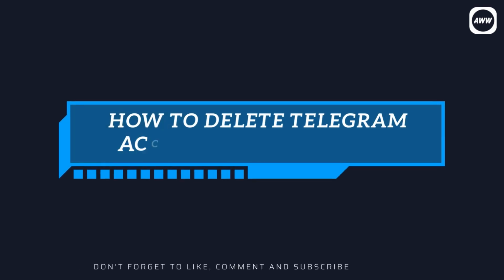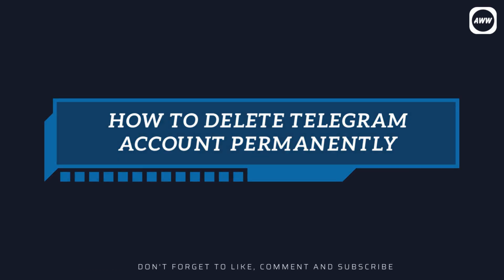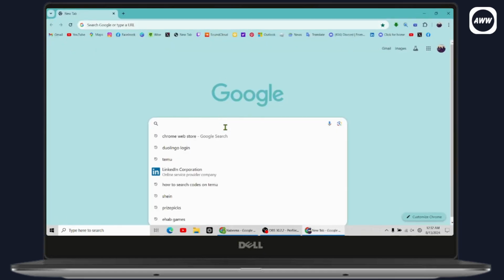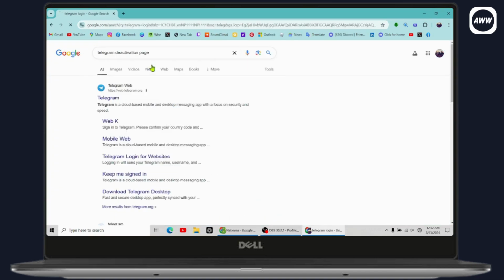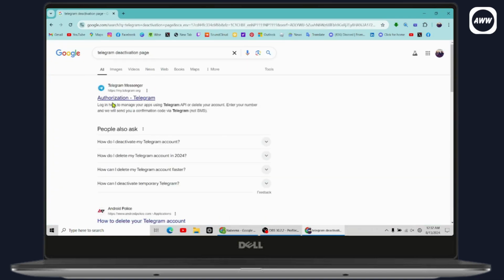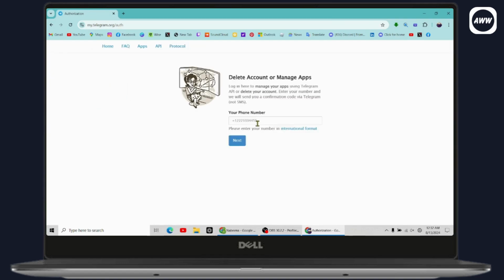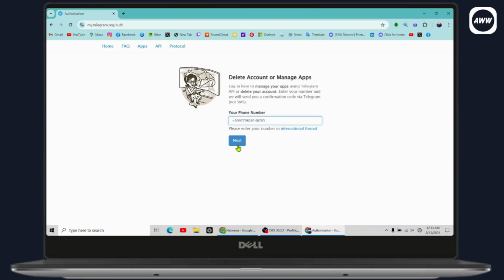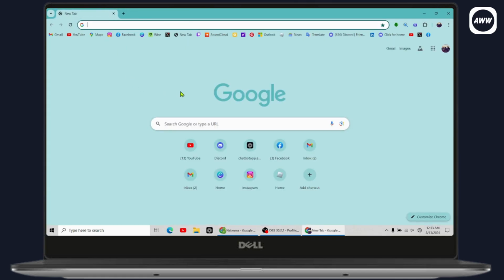How To Delete Telegram Account Permanently 2024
delete telegram account permanently
how to deactivate telegram account permanently
how to delete your telegram account permanently
guide on how to delete telegram account permanently
how to delete my telegram account permanently

Learn how to permanently delete your Telegram account with this straightforward guide! If you’re looking to close your Telegram account and erase all your data, we’ll walk you through the process step-by-step to ensure you complete the deletion smoothly.

0:00 - Introduction
0:12 - Accessing Telegram’s Account Deletion Page
0:24 - Logging In and Verifying Your Identity
0:36 - Choosing to Delete Your Account
0:48 - Confirming Deletion and Final Steps
1:00 - Conclusion